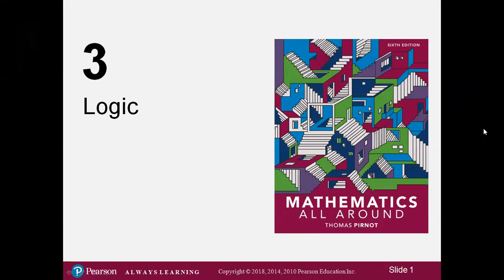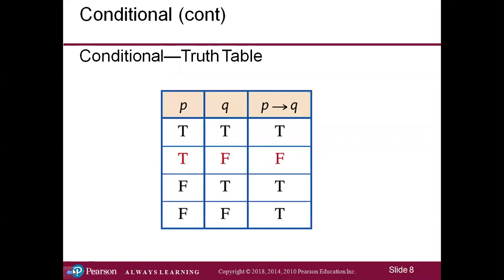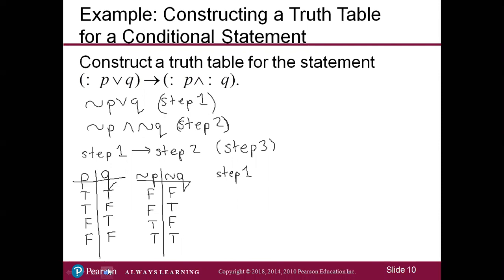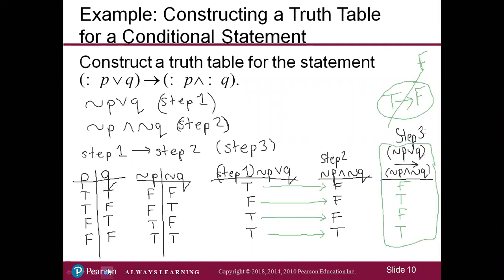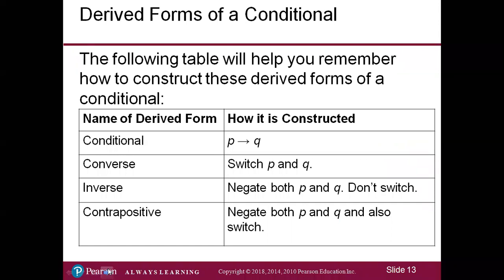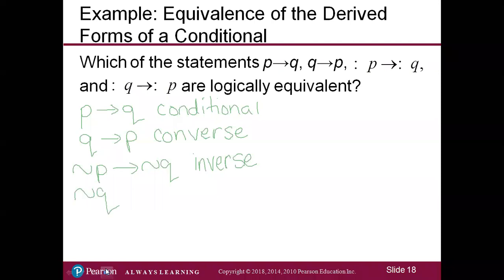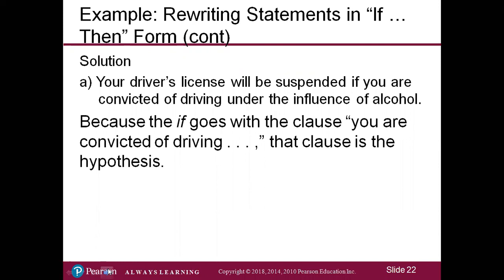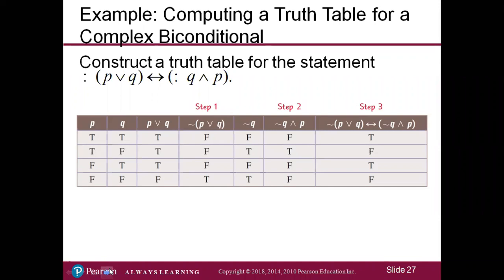Power Point 3.3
Conditional and Bi-conditional